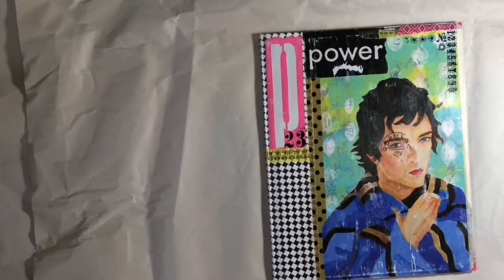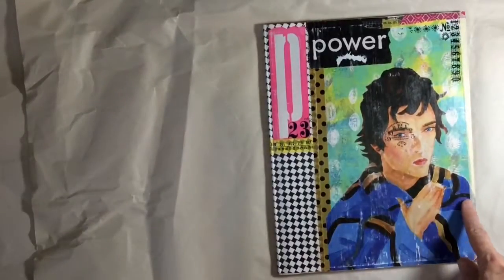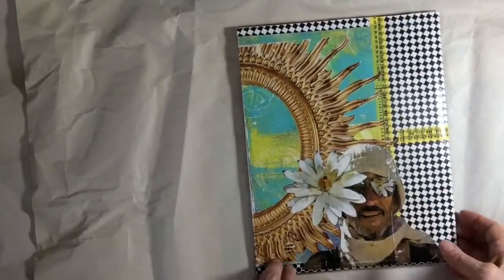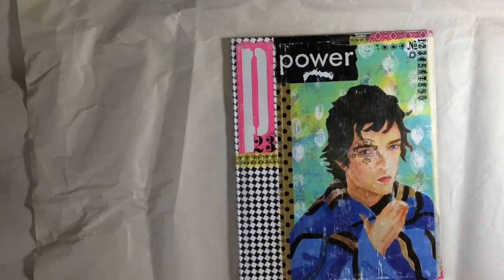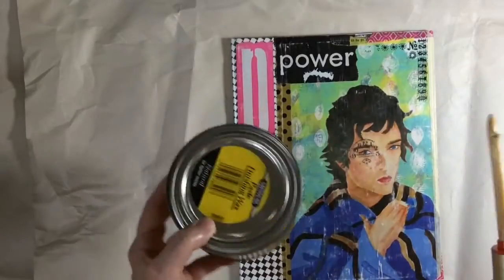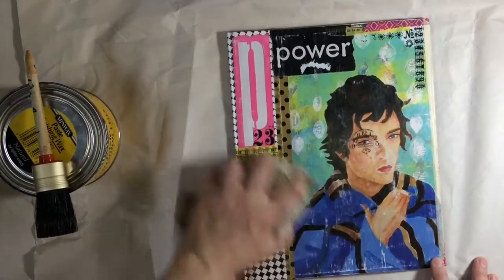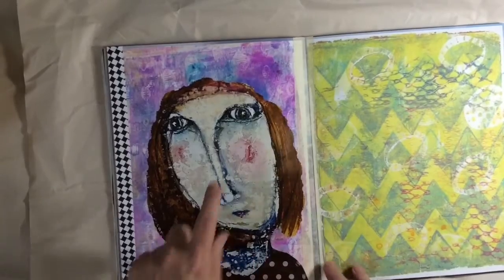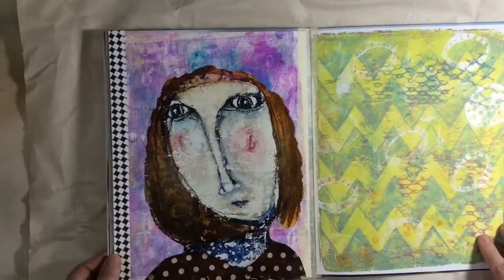Finale! Part 3 of Making a Cover for Your Magazine Journal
Final video in the series.  Hope you've enjoyed and now feel confident to create your own journal cover.   Please ask any questions below.